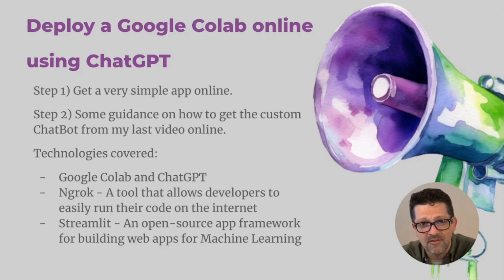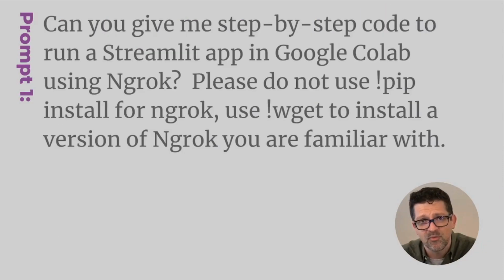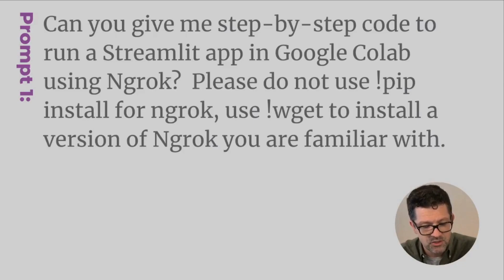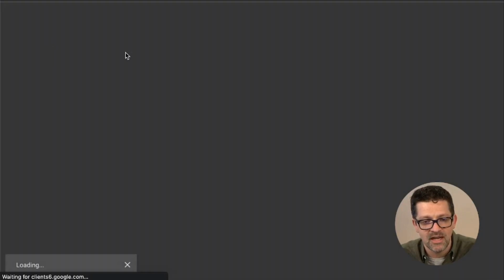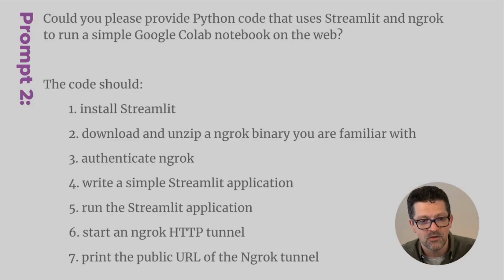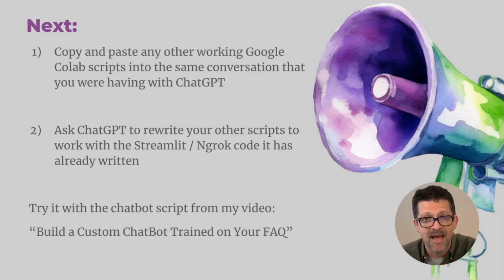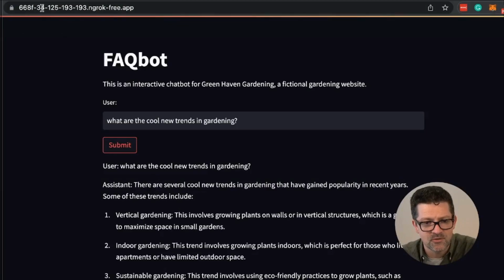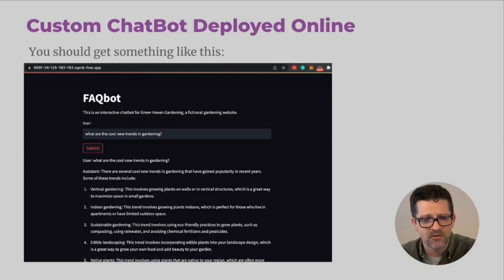Deploy a Google Colab Online using ChatGPT, Ngrok and Streamlit - Text To Code, Beginner Guide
By the end of this video, you will be able to deploy a Google Colab online using ChatGPT.

This skill is a stepping stone for building more advanced AI apps using “Text-to-Code”. It will give you a competitive advantage as AI and machine learning continue to dominate many industries and enhance your marketability in the job market.

Benefits of your new skills:
- Rapid prototyping of your Google Colab creations
- Satisfaction of seeing your work online and sharing it with others

Technologies covered:
- Google Colab and ChatGPT
- Ngrok - A tool that allows developers to easily run their code on the internet
- Streamlit - An open-source app framework for building web apps for Machine Learning